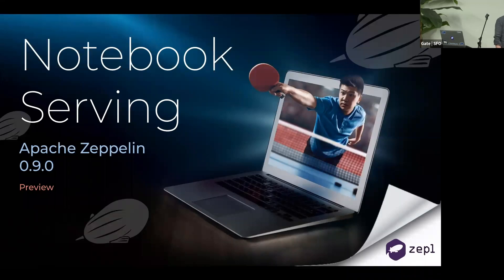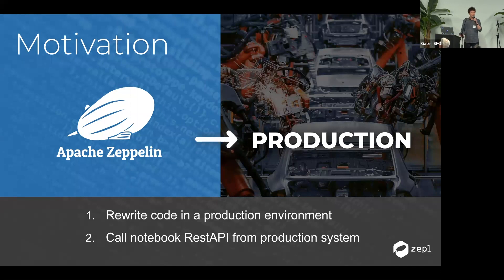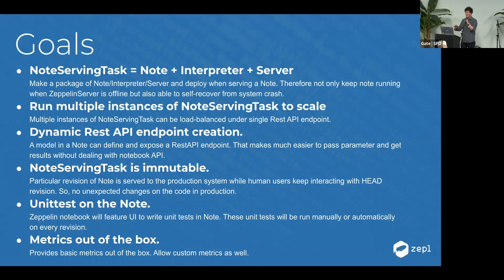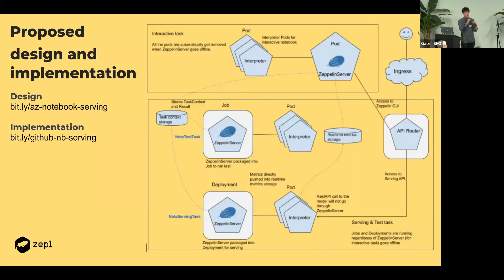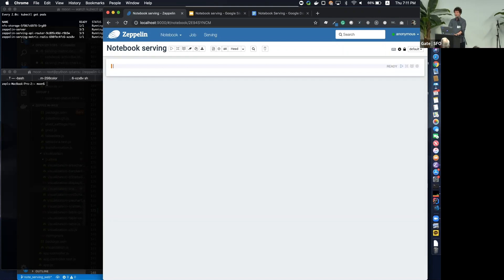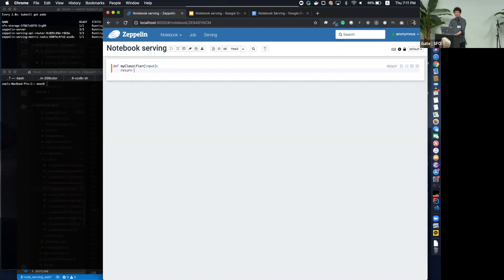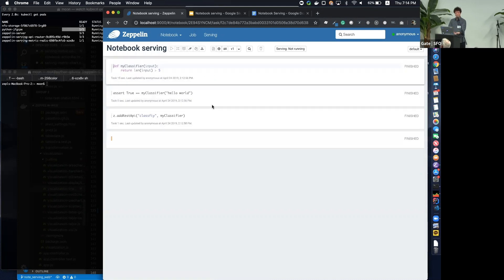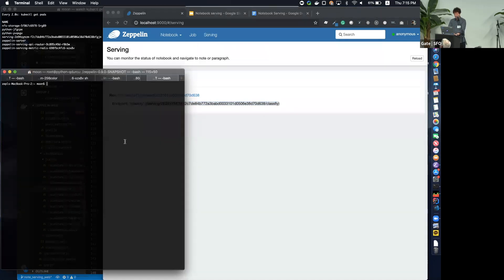[Uber Open Source] Apache Zeppelin: Preview 0.9.0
During this April 2019 meetup in San Francisco,  Moon Soo Lee, co-founder of ZEPL, introduces Apache Zeppelin 0.9.0 and discusses key features for integrating machine learning models into data science notebooks using Zeppelin.